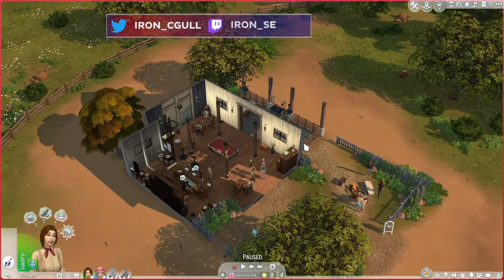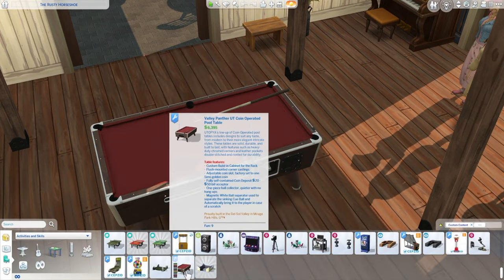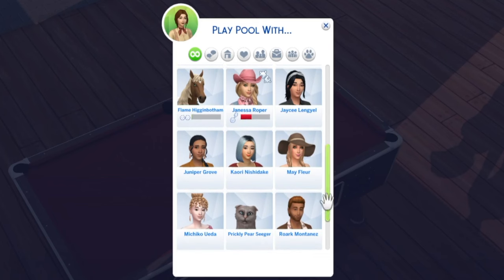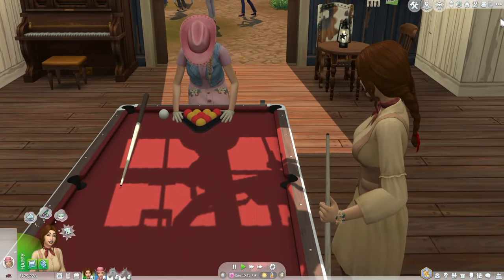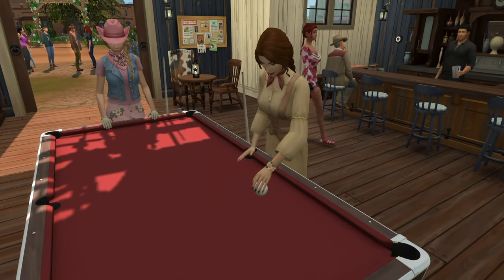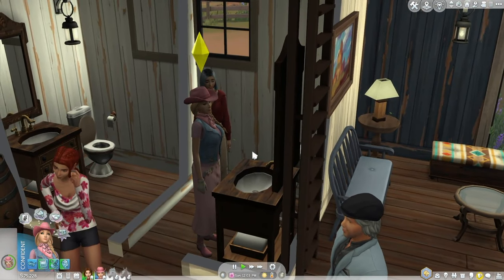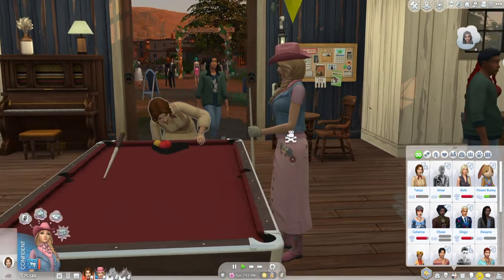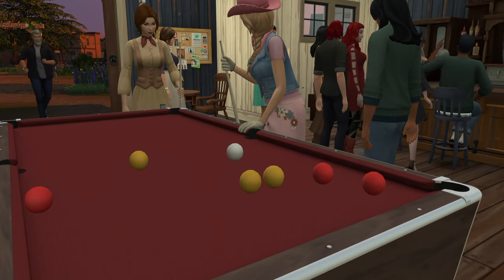MUST HAVE Pool Table Mod!! | The Sims 4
This is SO good I-

➣ Recorded With:
OBS Studio
Audacity